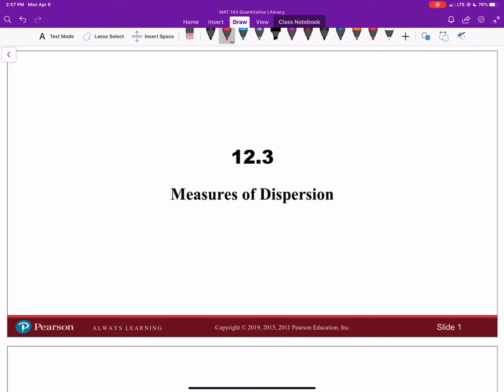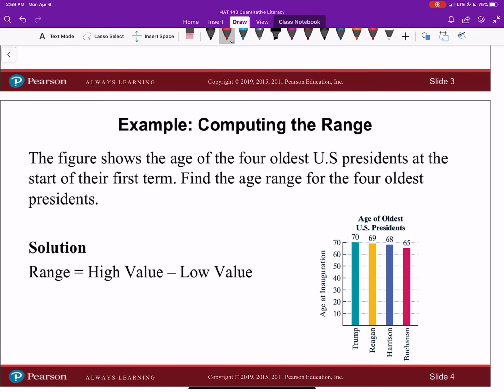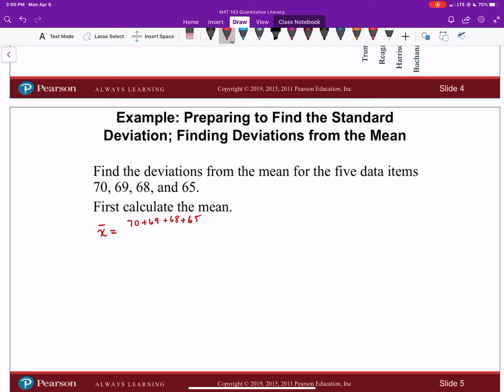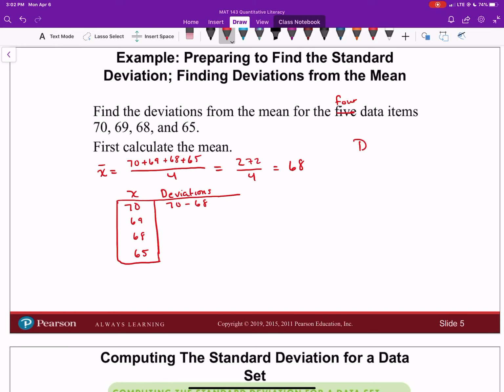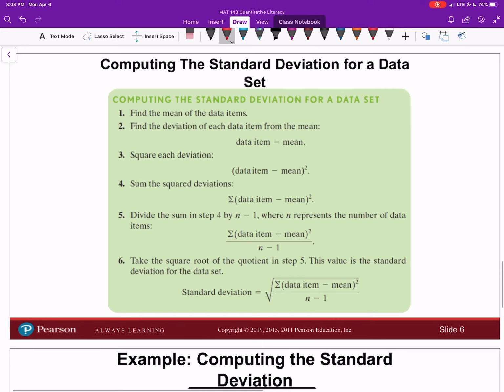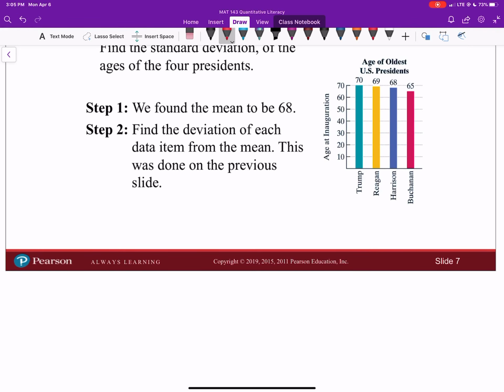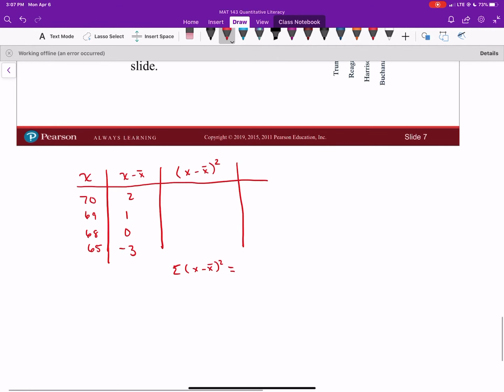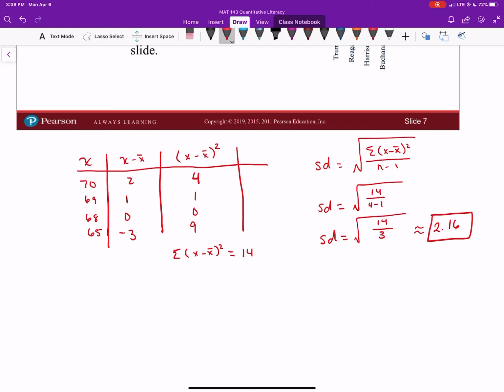12.3 Measures of Dispersion Lecture Videos